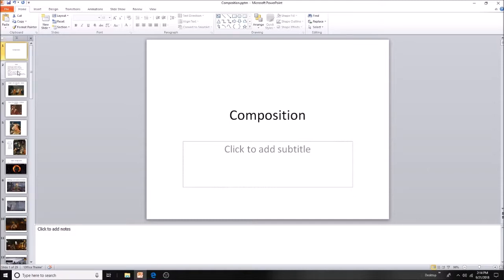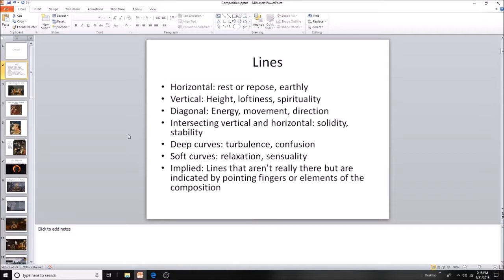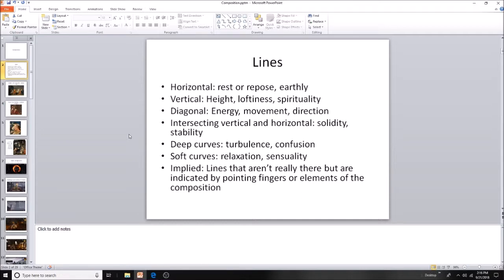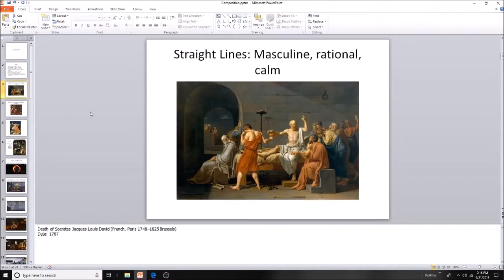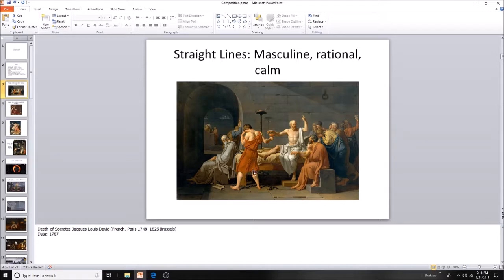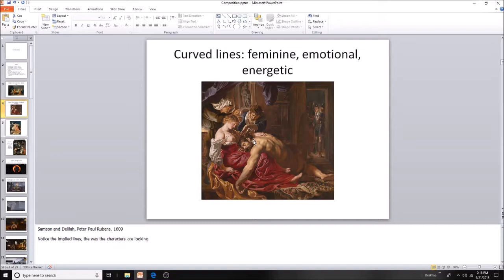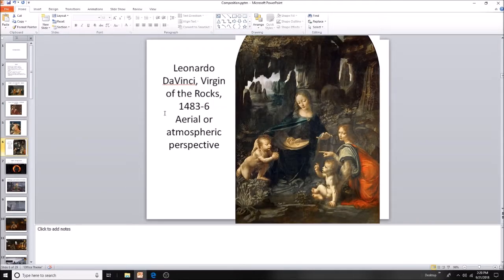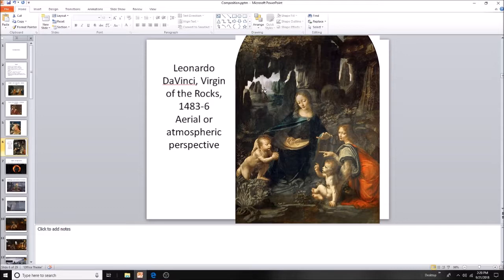RIT Virtual Worlds: Composition part 1 (Lines1)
Part 1 of Composition Lecture, discussing the theory with art history examples
RIT class Virtual Worlds; lecture for lab activity